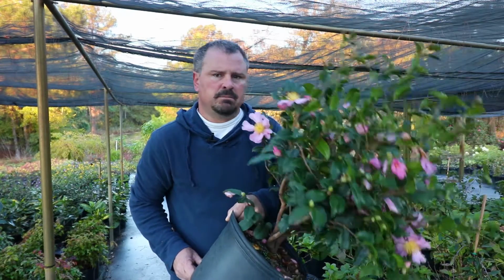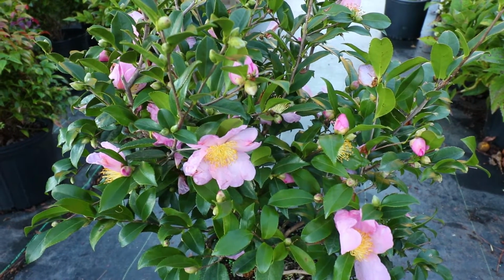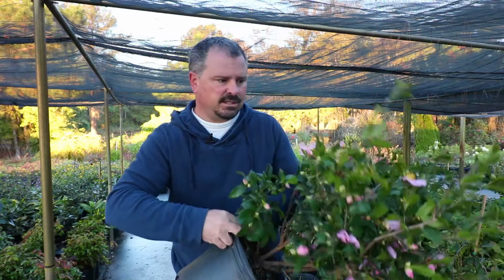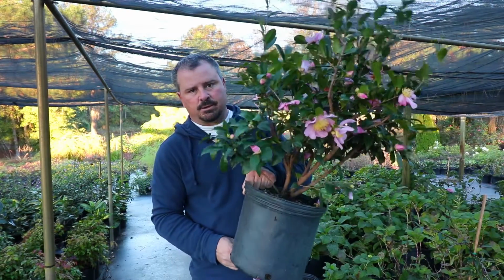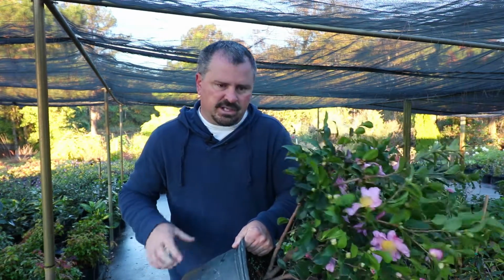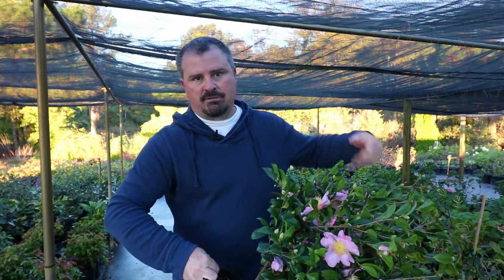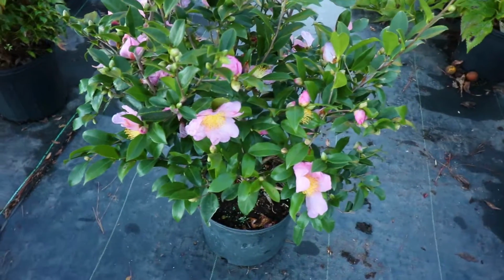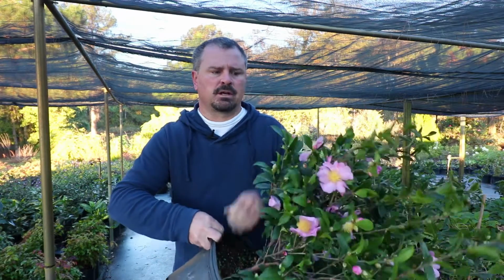How to grow Winter's Star Camellia (Camellia x Winter's Star) with detailed description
This video is a detailed description of Winter's Star Camellia. Winter's Star is a fall and winter blooming Camellia that gets pinkish/lavender flowers. This evergreen shrub can reach over 10 feet in height, but it can be kept much smaller. Winter's Star like most Camellias prefers light shade conditions and well-drained soil.

Camellia x Winter's Star
Winter's Star Camellia